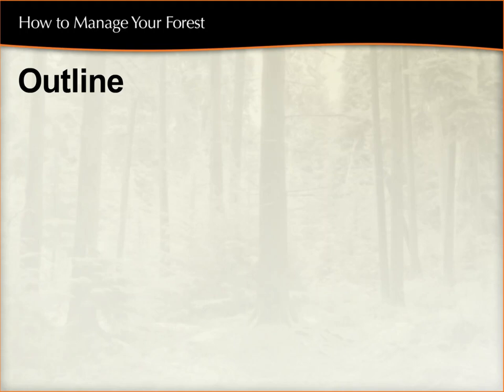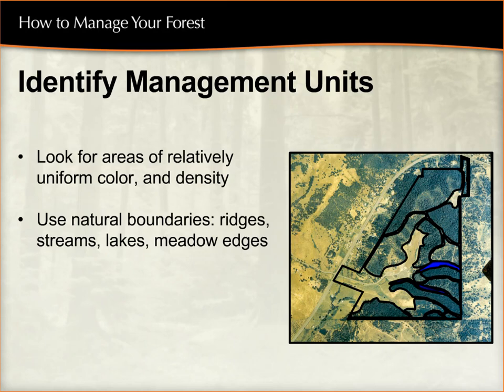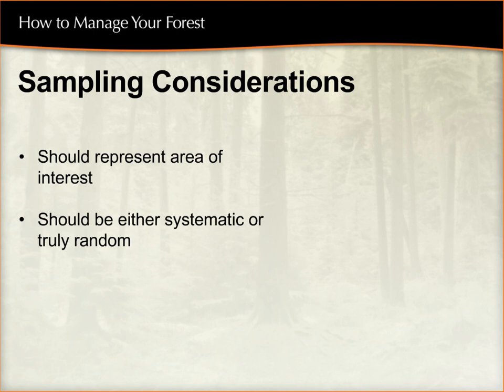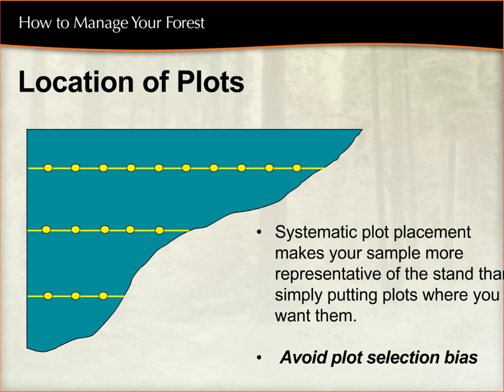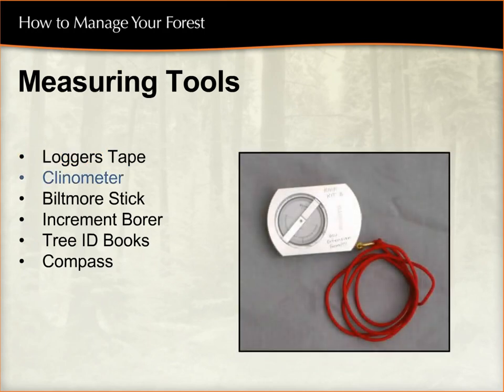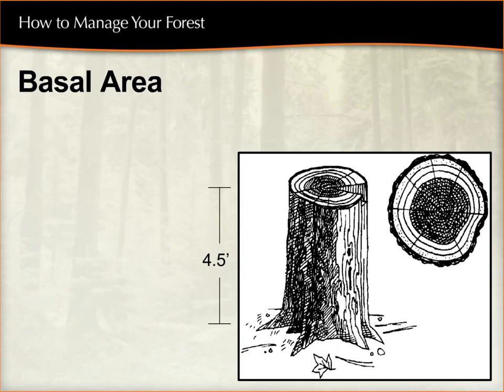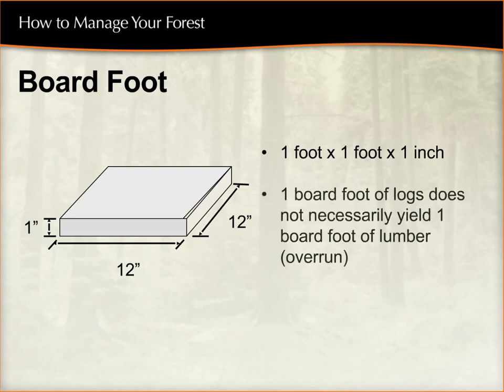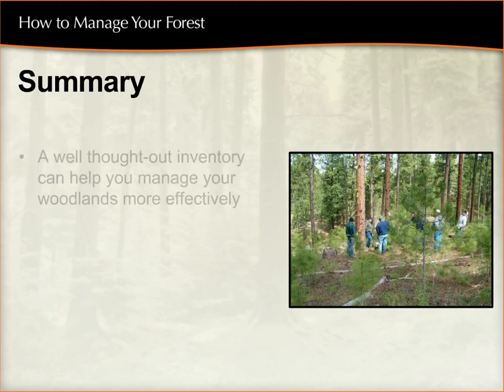Map and Measure Part 2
Knowing how to use and make maps, and taking accurate forest measurements are important skills with many practical benefits woodland owners can use to better manage their property.